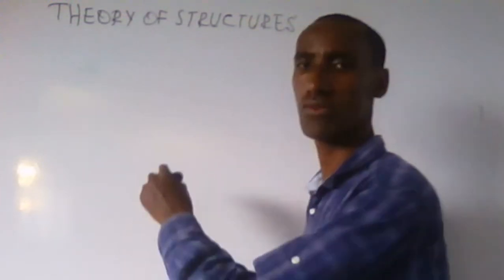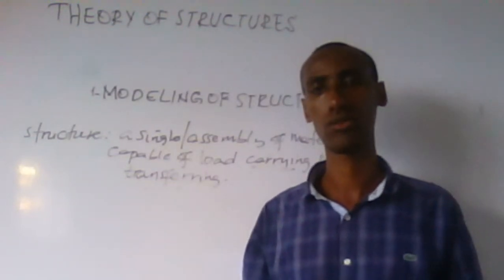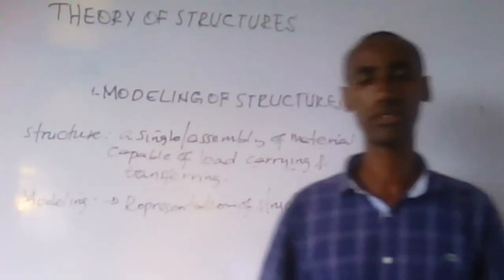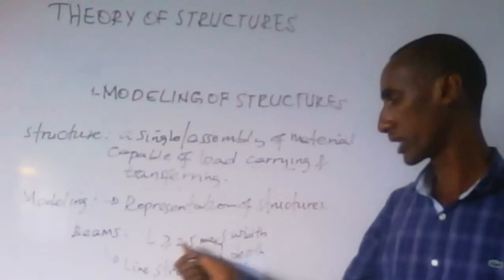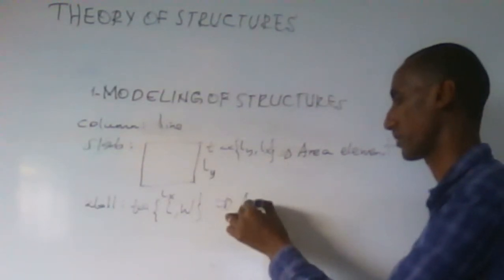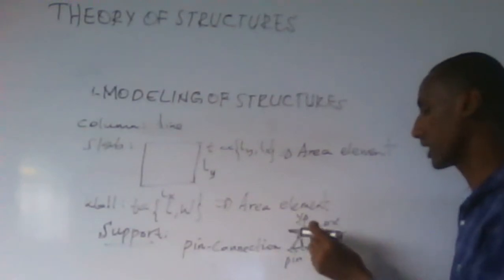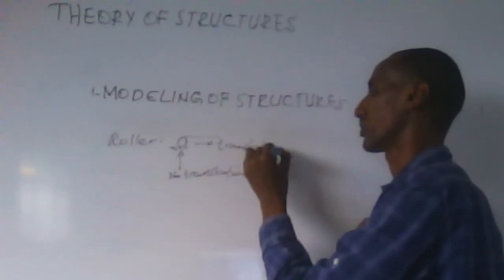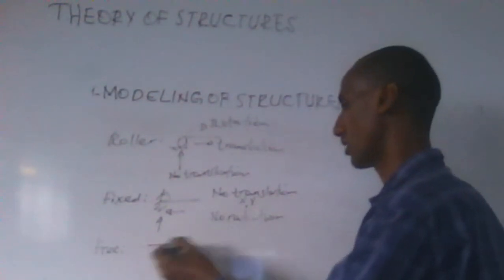#27 Structural Analysis/ Theory of Structures-Lecture 1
modeling, loading, analysis, design of structures in amharic